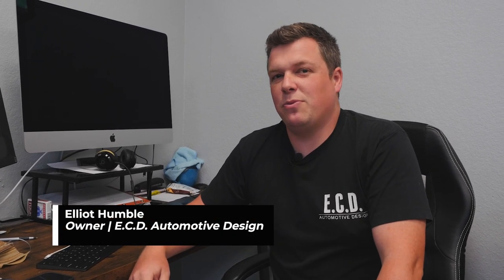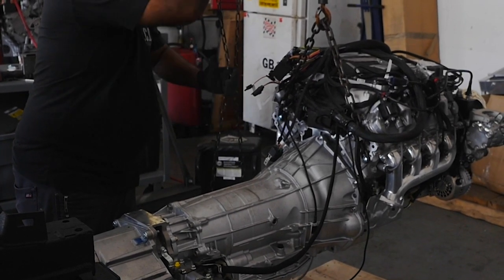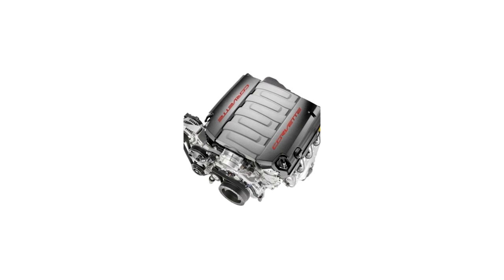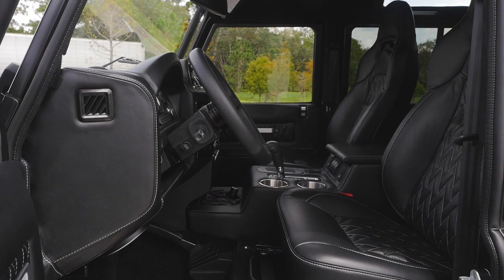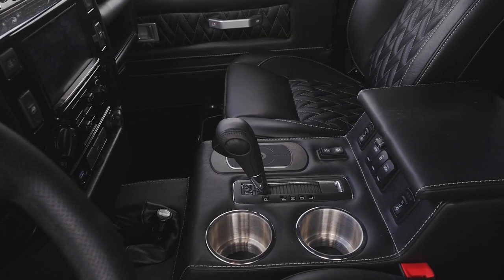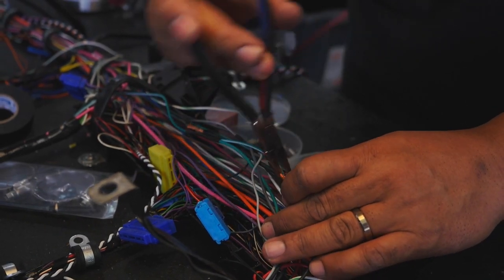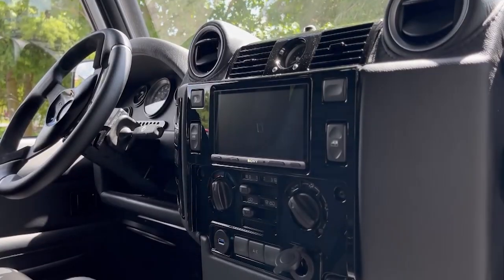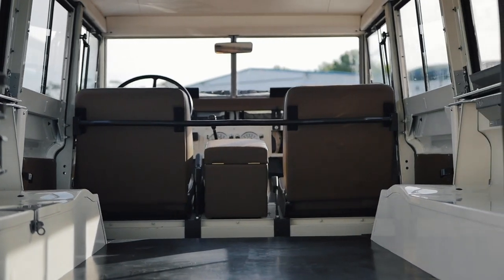Restomod DONE RIGHT | ECD Automotive Design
What is a restomod? Restomod DONE RIGHT | ECD Automotive Design